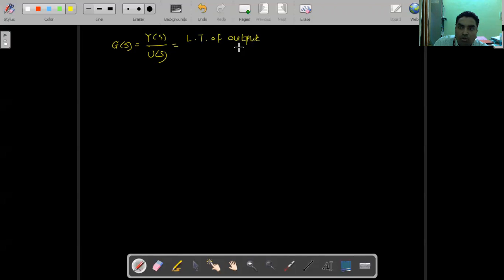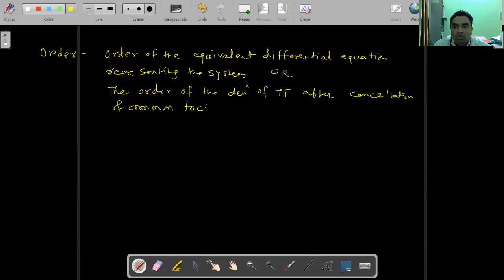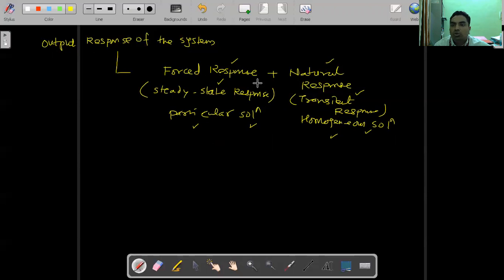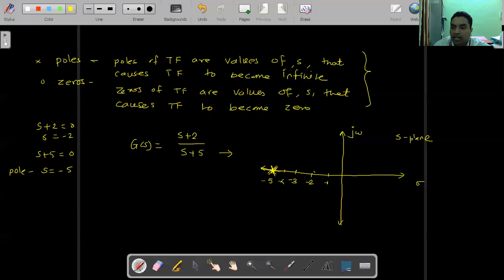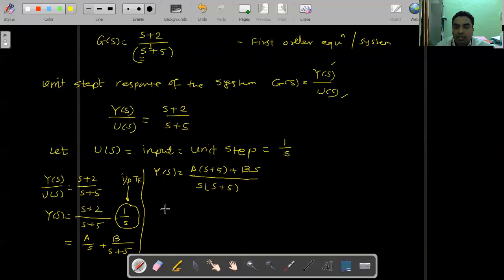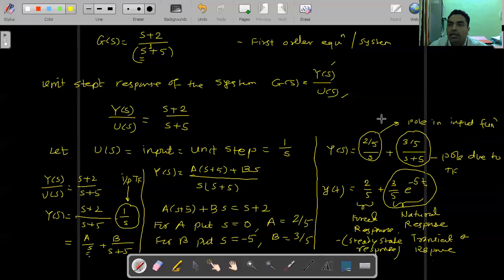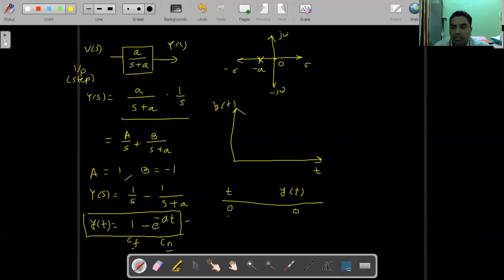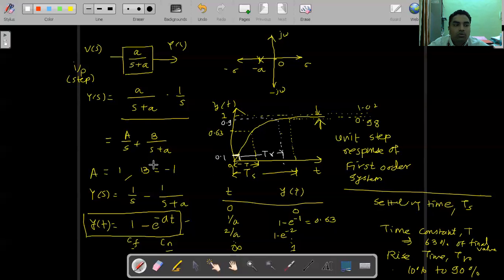first order system step responses